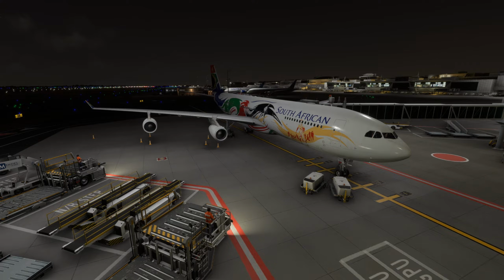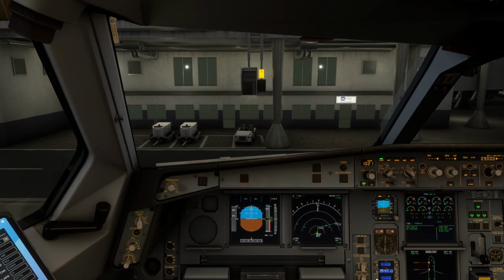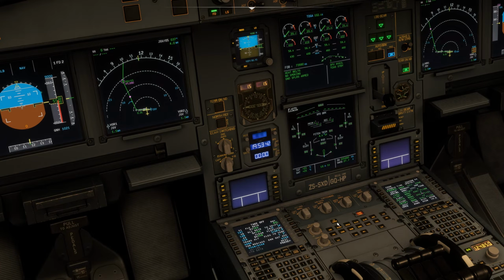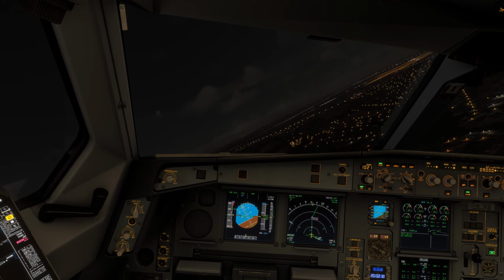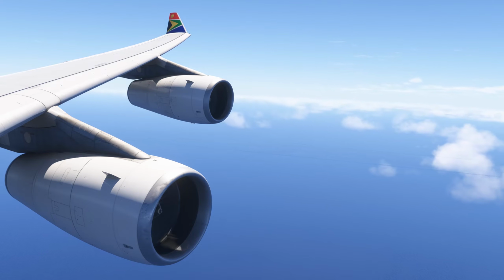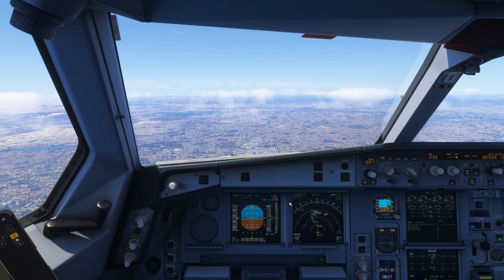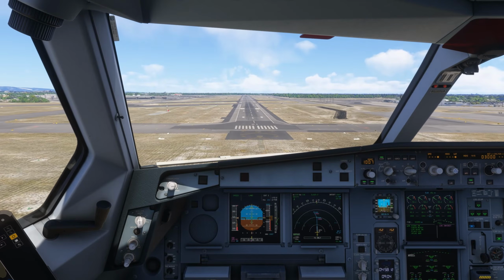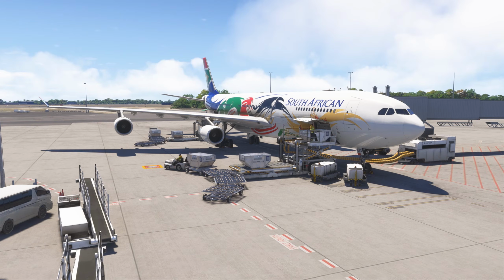ini Builds A340-300 South African | Johannesburg to Perth | Full Flight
Welcome aboard another long-haul adventure in Microsoft Flight Simulator 2024! ✈️🌍

In today’s video, we’re taking the stunning iniBuilds A340-300 across the Indian Ocean as South African Airways 280 from Johannesburg (FAOR) 🇿🇦 to Perth (YPPH) 🇦🇺 — a true ultra long-haul classic operated by one of the most iconic four-engine widebodies ever built.

This flight is conducted live on VATSIM 🗣️🎧, so expect full ATC immersion, realistic procedures, oceanic clearances, and that extra level of realism that makes these long-haul sectors so special.

The A340-300 is such a legend of long-distance flying, and pairing it with South African’s historic Perth route makes for an incredible journey. From departure out of Johannesburg, cruise over the vast Indian Ocean, all the way down into Western Australia — this is long-haul simming at its best! 🌊🌅

🔹 Aircraft: iniBuilds A340-300
🔹 Airline: South African Airways
🔹 Flight Number: SAA280
🔹 Route: Johannesburg (FAOR) → Perth (YPPH)
🔹 Simulator: Microsoft Flight Simulator 2024
🔹 Network: VATSIM

If you enjoy realistic long-haul operations, classic four-engine power, and full ATC immersion, this one is for you! 💙